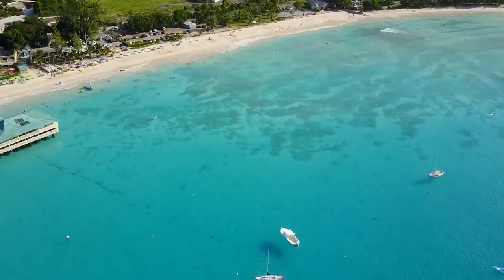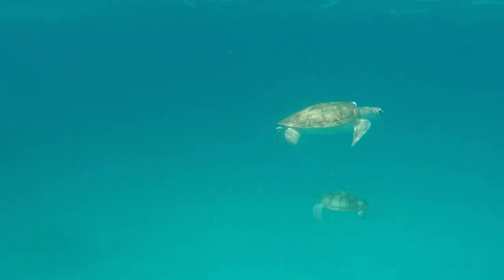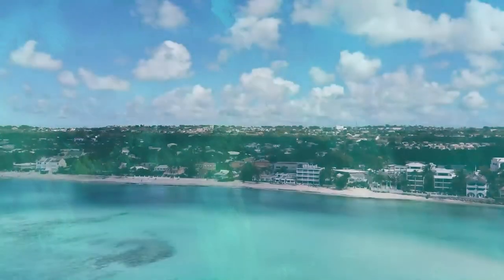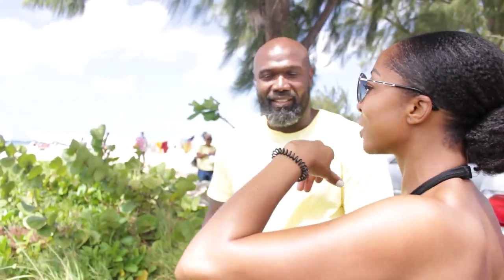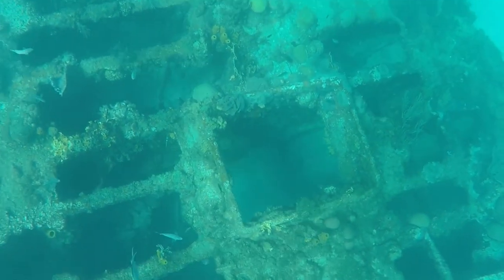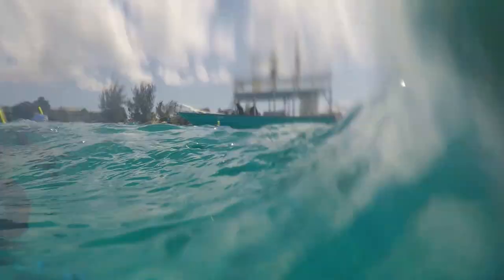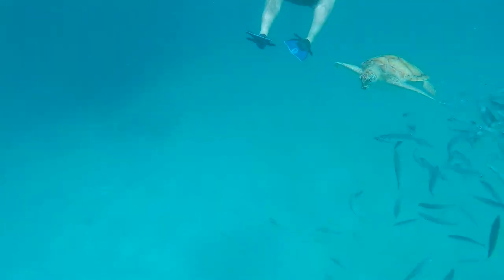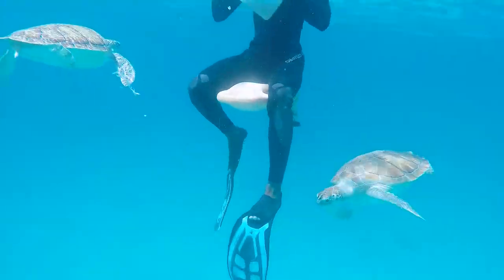SWIMMING WITH THE TURTLES BARBADOS, Up-close experience with lazy Lizard Water Adventures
Glass Bottom Boat Tours, Snorkel with Turtles, See the Shipwrecks. Private Tours and Special Occasion Rentals, ideal for kids birthdays, graduations, anniversaries, wedding parties
WELCOME  - Bajan Lifestyles - Trends, Food, Fashion, Culture, and Inspiration the Bajan Way. This channel will inspire you to live your best life through our crazy challenges and adventuring through our beautiful island of Barbados and beyond.